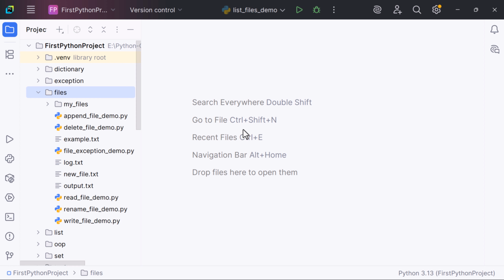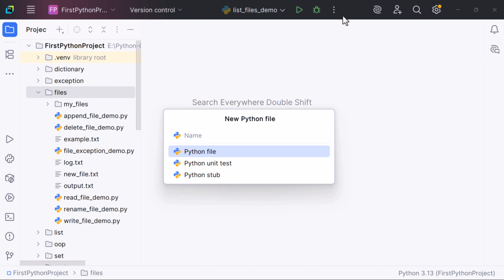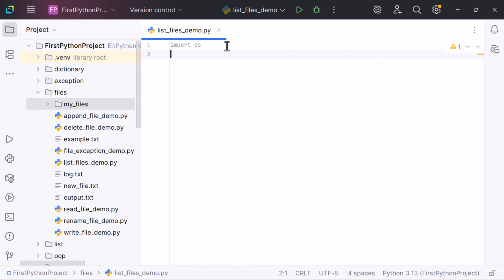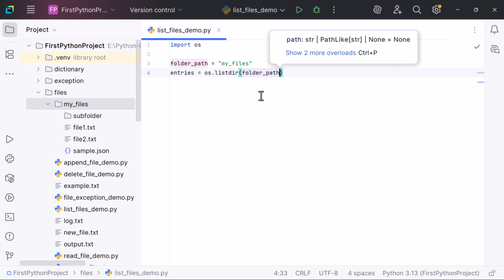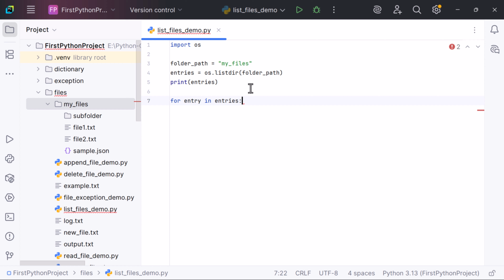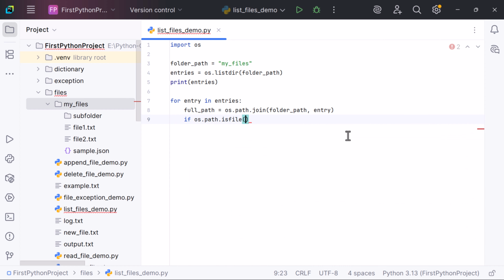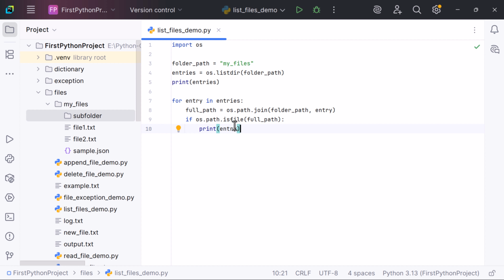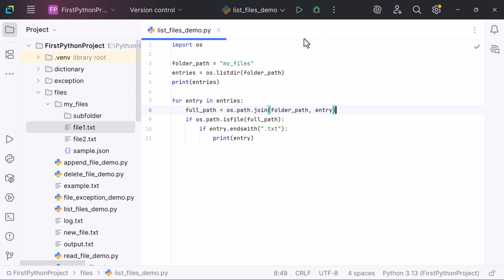Python List Files in a Folder | Python Tutorial | Python Full Course - Lecture #95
To get a list of files in a directory in Python, you can use the os module. The os.listdir() function retrieves all entries in the directory.